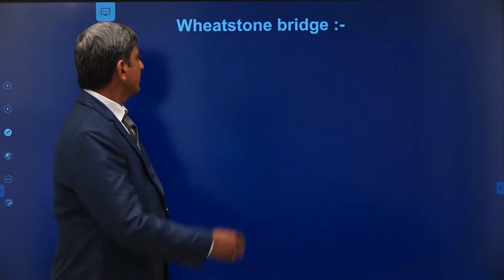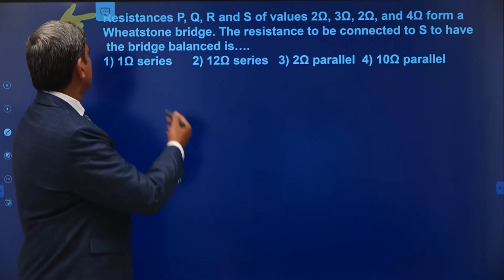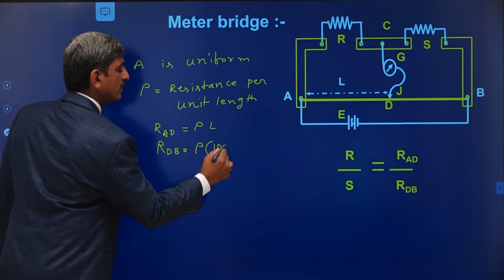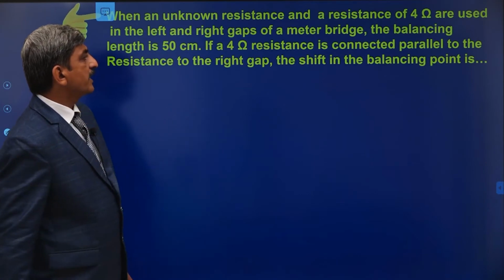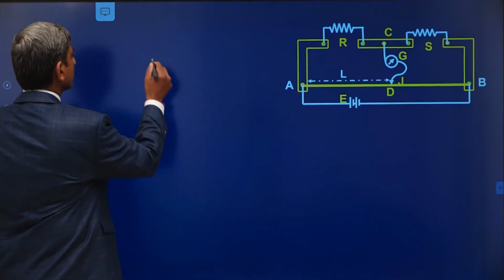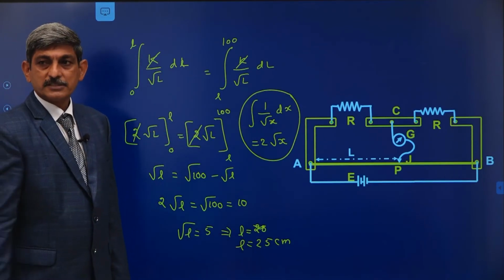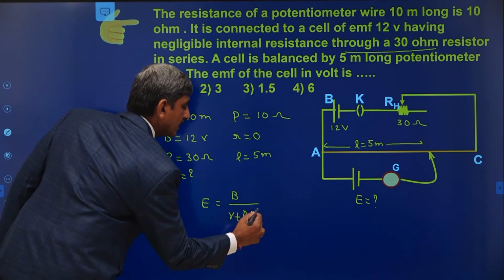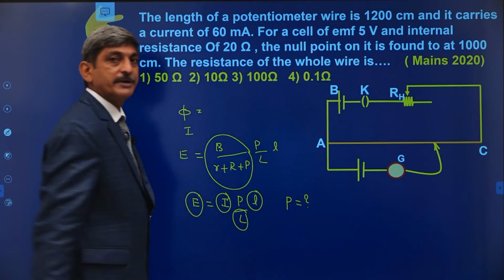Current electricity problems by J Sivaiah